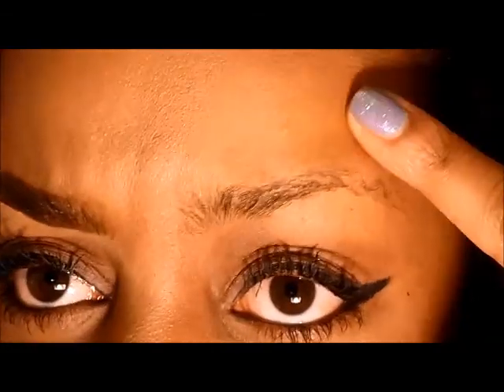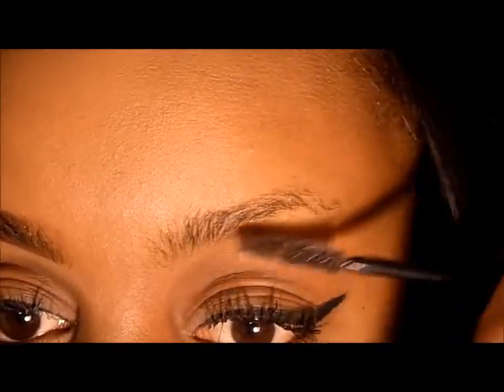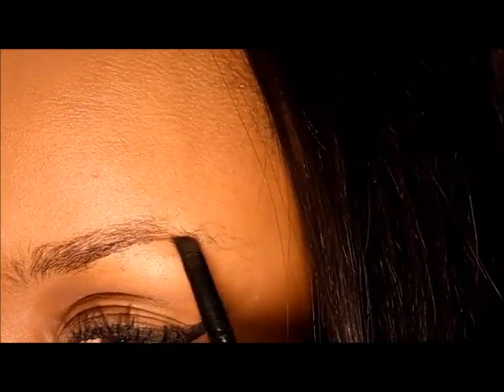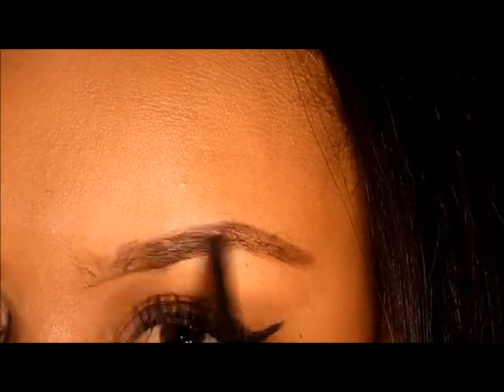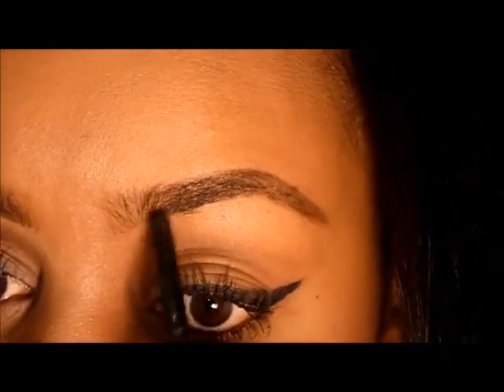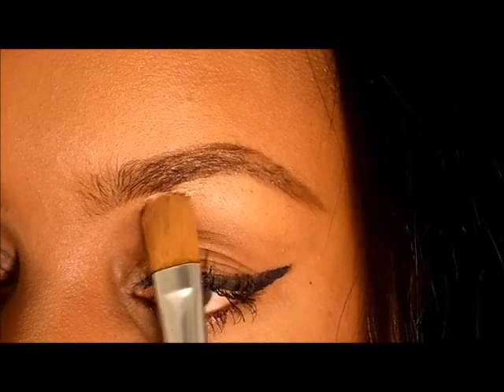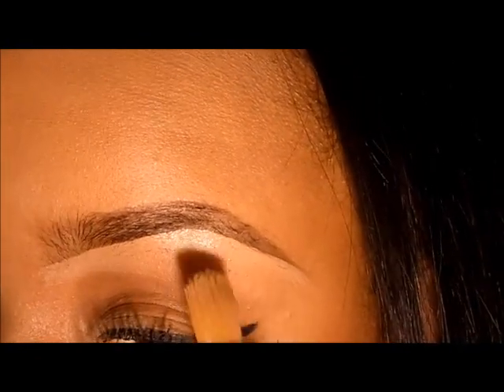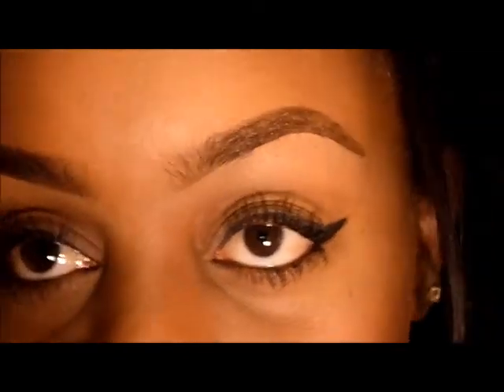💜 Brows Brows Brows :) How I sculpt and shape my unruly brows.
Hey you guys! This is my highly requested eyebrow tutorial! I hope it's informative and I hope you guys like it!